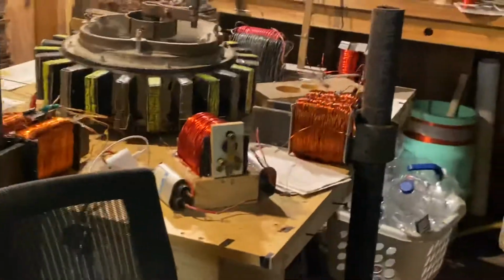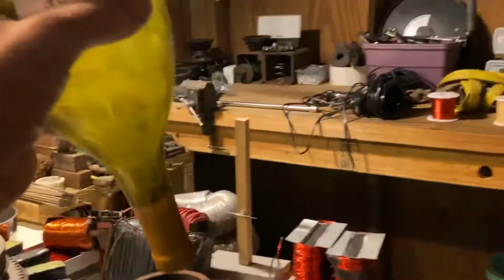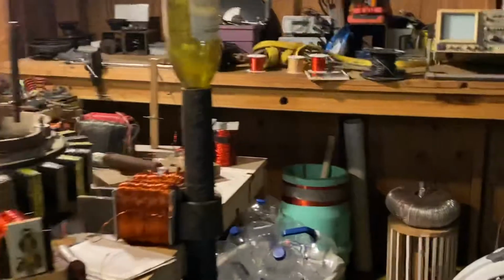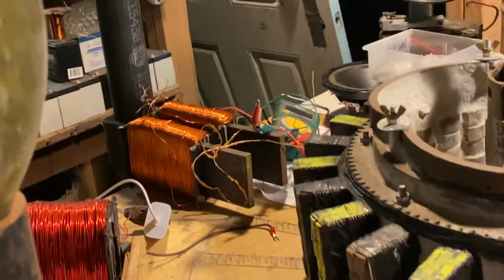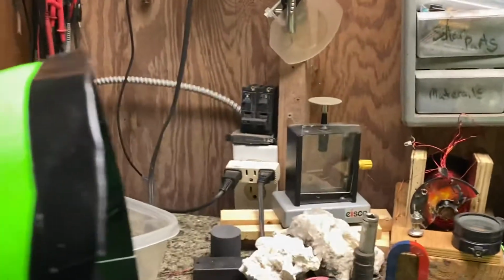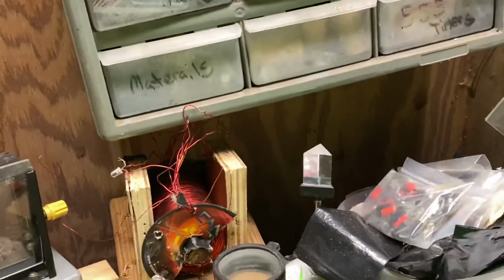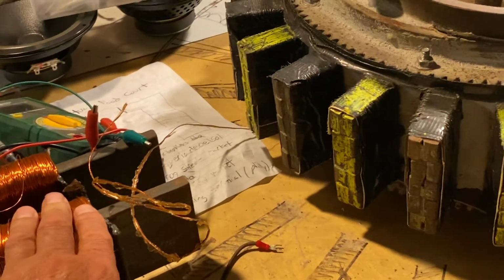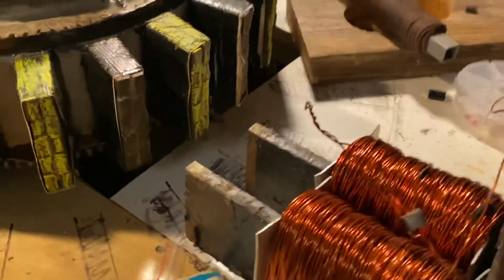Ed Leedskalnin, Nikola Tesla, Wilhelm Reich!